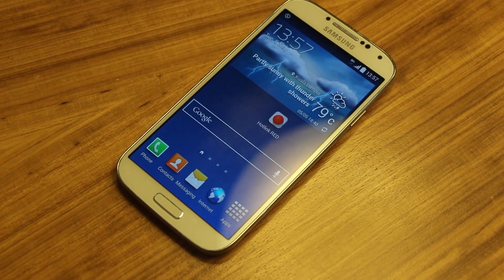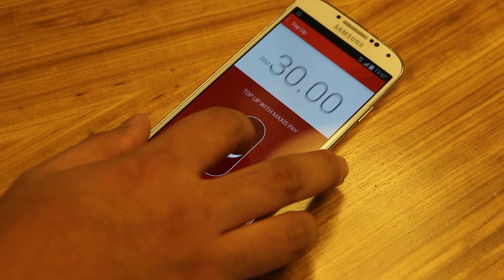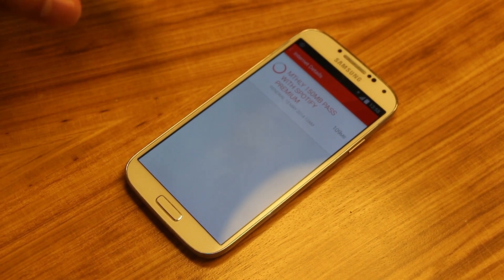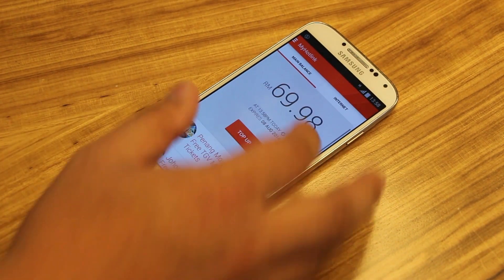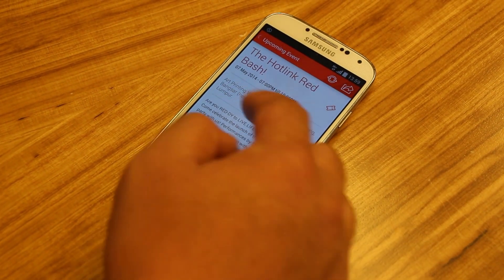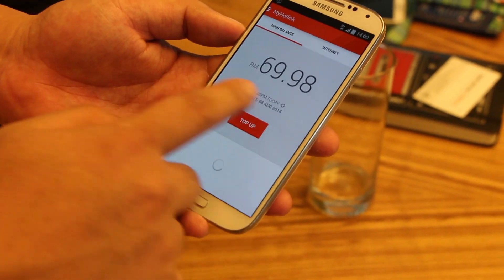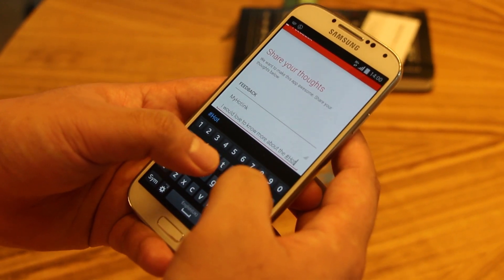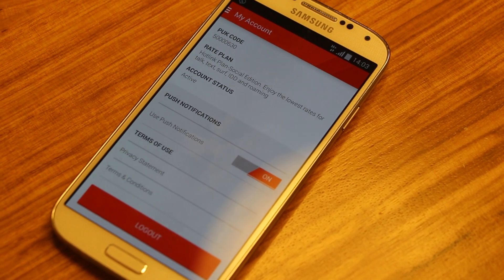Hotlink RED App Walkthrough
Maxis recently released the Hotlink RED app, which helps Hotlink subscribers manage their accounts in a more efficient and modern manner. With the Hotlink RED app, users won't need to key in tedious USSD codes to check balance, top up, or purchase mobile data.

The app is also designed to be as user-intuitive as possible, but if you're having trouble navigating your way around the app, here's a walkthrough from one of the app's developers.